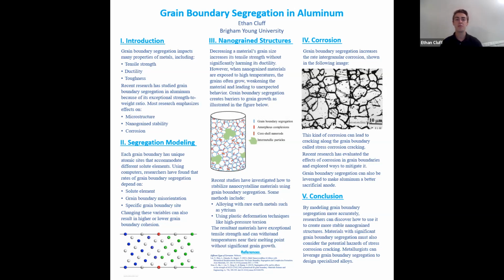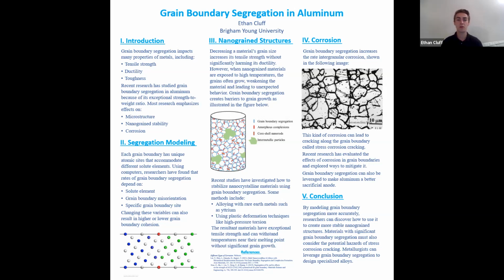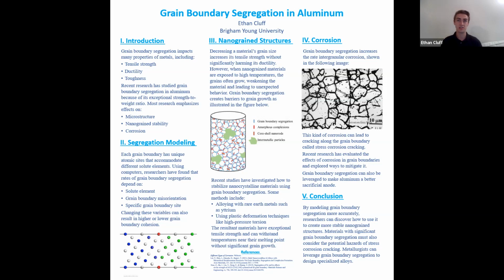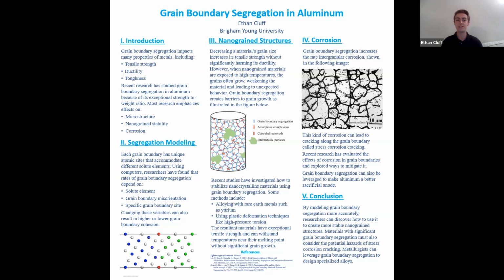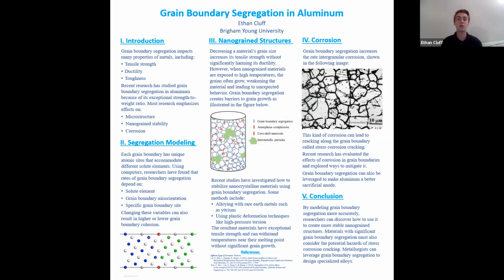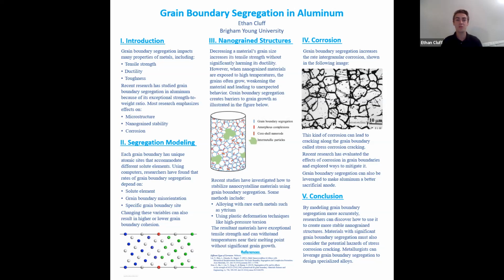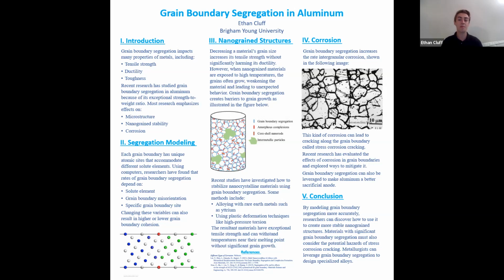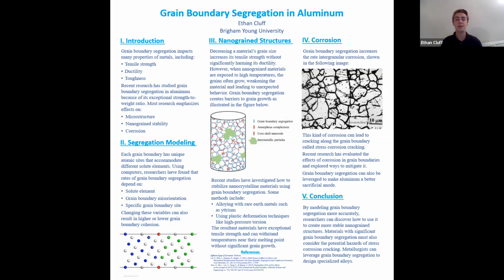Grain Boundary Segregation in Aluminum: Poster Presentation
This is my final project for my Technical Writing class. It shares research about the effects of grain boundary segregation on aluminum alloys.